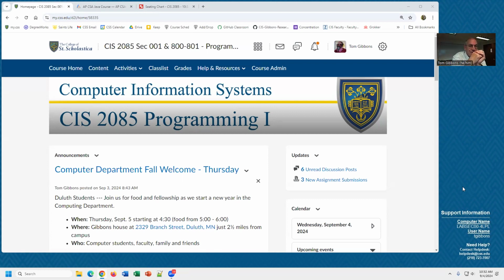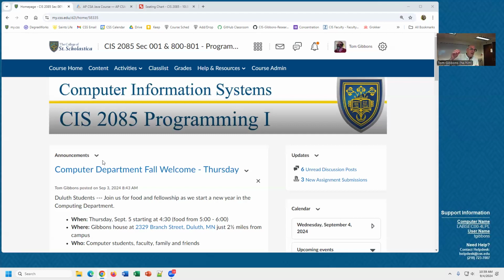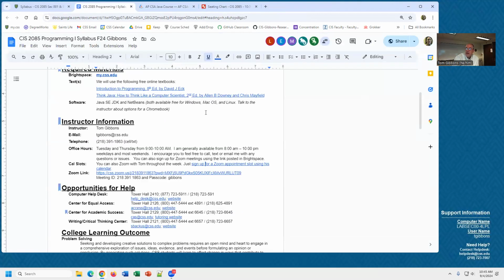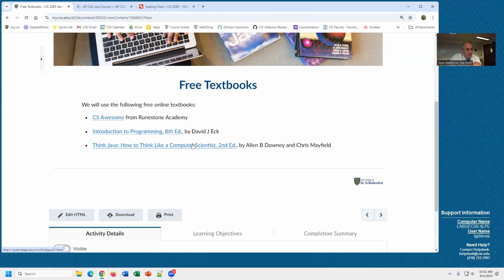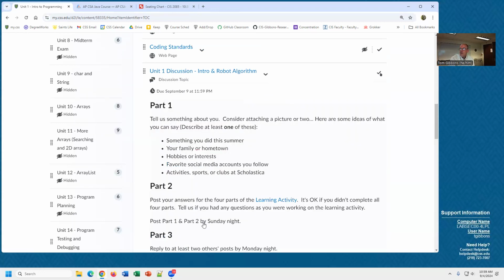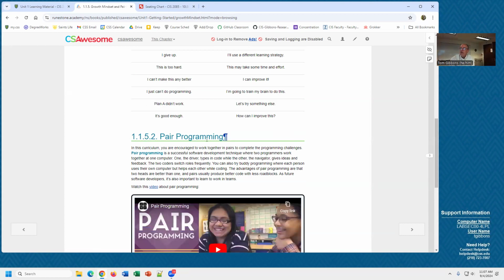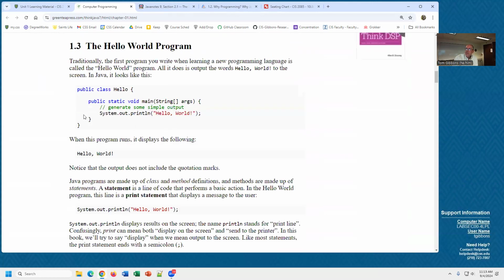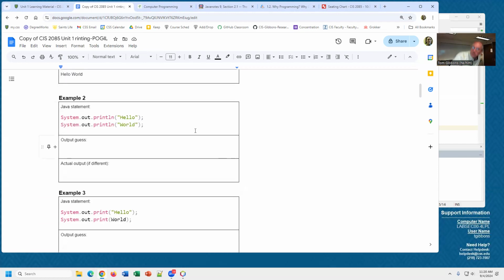CIS 2085 - Zoom Recording from Weds, Sept 4, 2024